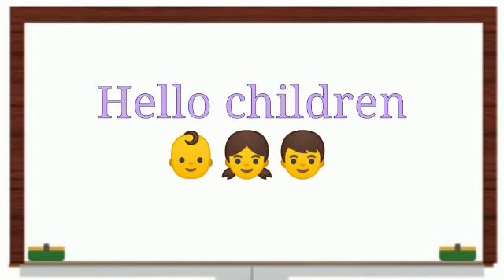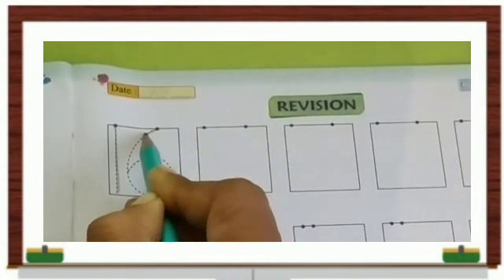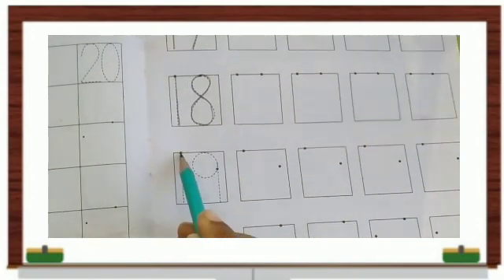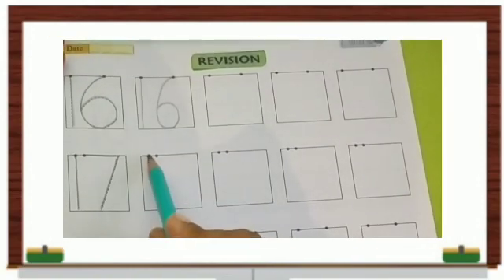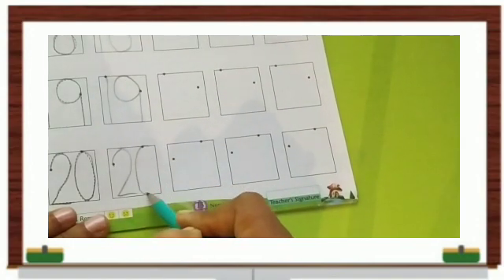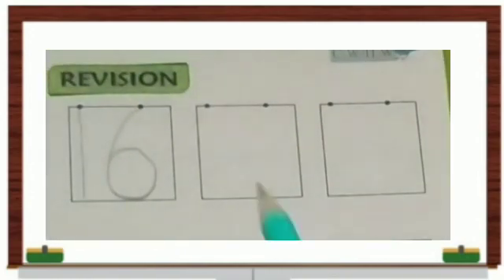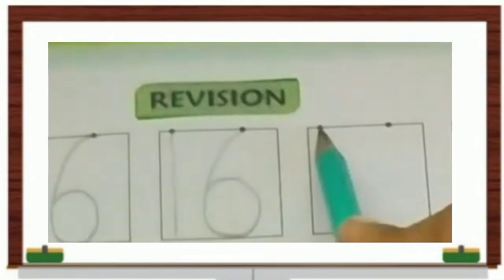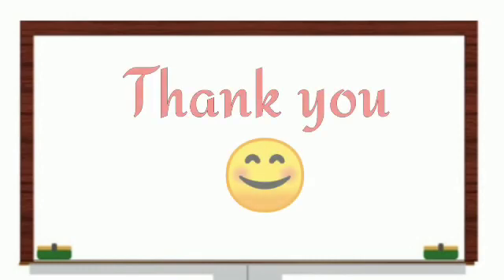STD-PS, MATHS_COLOUR THE CIRCLES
Topic- Colour the circles
C. W. Page-75